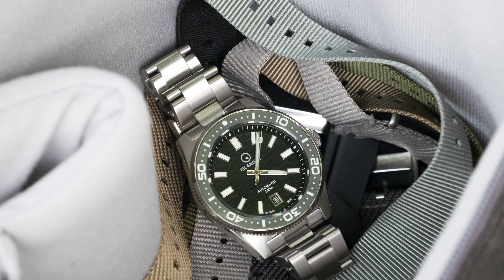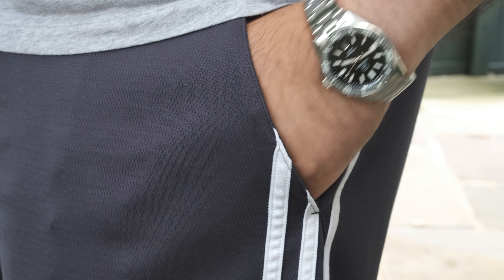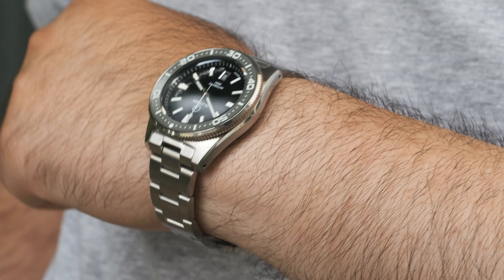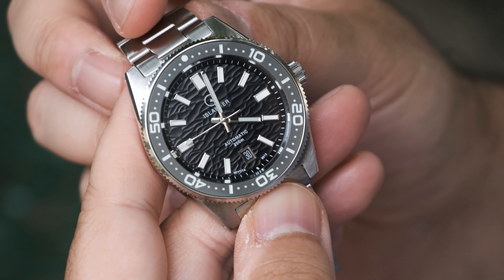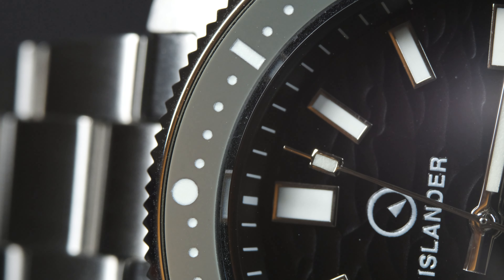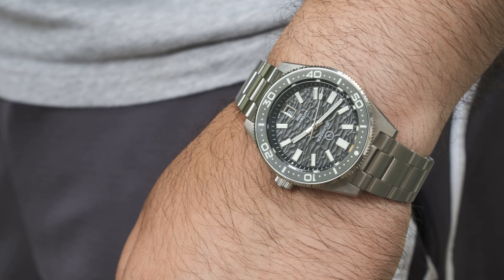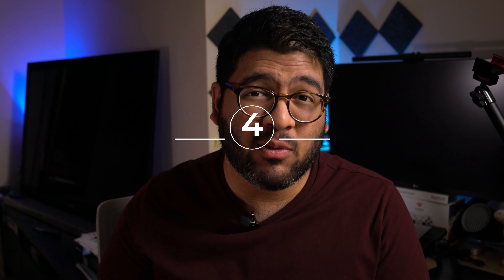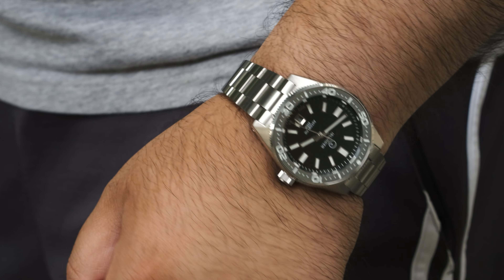The COOLEST 62MAS Dial I've Seen: The Near Perfect Islander Northport ISL-154 Review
The release of the Seiko 62MAS back in 1965, changed the world of dive watches because the 62MAS is the origin of so many classic Seiko designs that came in the decades after it. The design and experience of the 62MAS lives on even today and it has been reincarnated by seiko through the likes of the SLA017 and SPB143. Beyond this, many other companies has taken inspiration and created their own version of the iconic watch. One of those brands is Islander

Marc and Ryan together created the Islander Northport ISL-154 as their own take on the classic 62MAS. But for me it turned out to be a watch that was tailored for me considering the subtle yet interesting wave dial, gray bezel, and tapered bracelet, all aspects that are rarely seen on most other 62MAS homages. So given how great it is on paper, did it live up to the expectations in real life? Well…yes and no.

In this video I’ll take you through the different aspects of the watch including the awesome dial, case, movement, and bracelet to see whats what. As always I will get into the details of the dimensions and how it wears on the wrist to make sure that you have a good idea of how it could wear on your wrist.

(Any communication in the comments from any other youtube account aside from my official youtube account @thewatchidiot IS SPAM. I will never ask you to communicate with me on whatsapp, telegram, etc. All communication will begin through the official The Watch Idiot email seen here in the description)

The strapcode beads of rice bracelet on my SSK GMT

My favorite Amazon watches:

My Favorite Seiko SNE569P1
Seiko King Turtle SRPE03

Link to the San Martin SN008-G (BB58 Homage)

Link to the San Martin SN007 (62MAS Homage)
Link to the San Martin Store

TIME STAMPS:

Islander Northport - 00:00
Dimensions / On The Wrist - 01:14
Dial / Movement - 02:55
Bezel / Case - 05:48
Bracelet - 07:22

DIMENSIONS:

Case width: 40.8mm
Lug width: 20mm
Bracelet at clasp: 14.8mm
Bracelet taper: 4mm
Lug to lug: 47.5mm
Bezel width: 41.2mm
Dial width: 31.6mm
Case thickness: 12.6mm
Midcase thickness: 6.6mm
Bezel height: 4.1mm
Crown diameter: 6.4mm
Crown height: 4.0mm
Weight: with bracelet: 163 grams
Water resistance: 200m
Crystal: sapphire
Movement: Miyota 9015
Power reserve: 42 hours